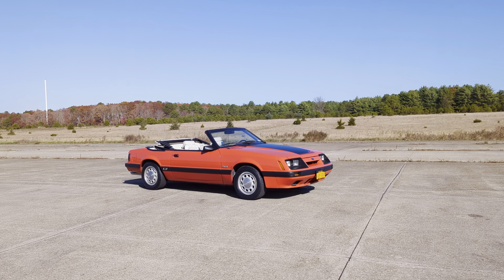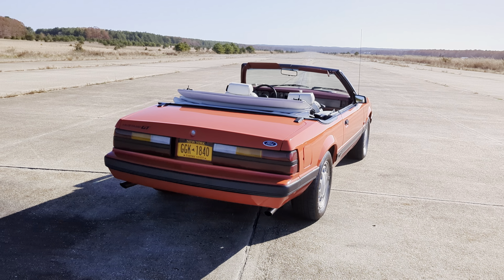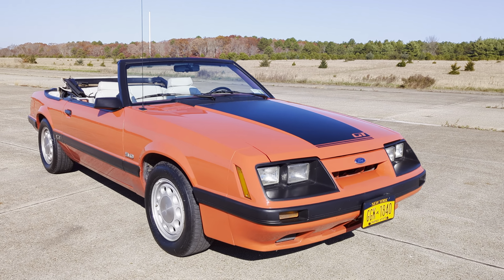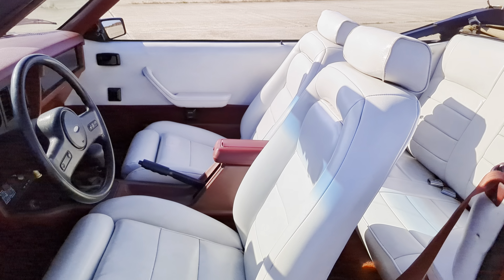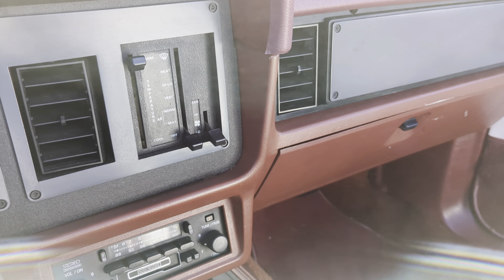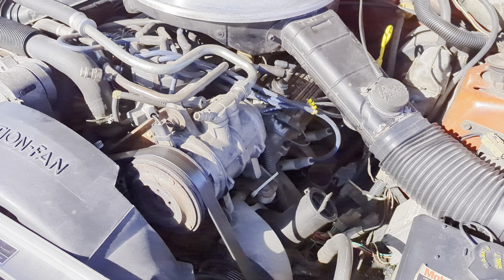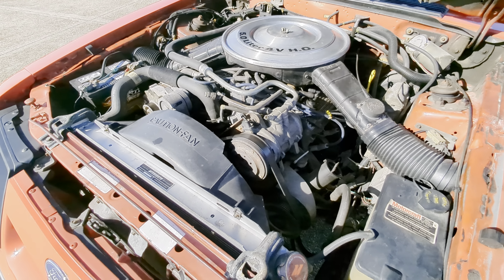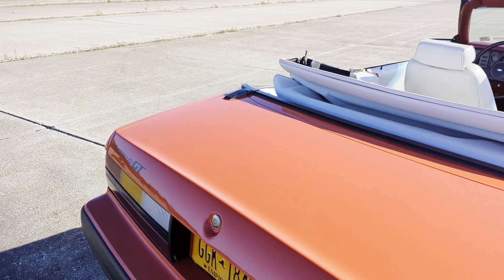2 Owner 1985 Ford Mustang GT Convertible For Sale~60k Miles~5 Speed Manual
1985 Ford Mustang GT Convertible For Sale

Bone Stock ~ Never Modified
Cold Air Conditioning
5.0L V8 Engine
5 Speed Manual Transmission
New Brakes
New Battery
Tires Have Only 4k Miles
Red With A White Leather Interior
Repainted And New Top In 2000
Power Windows
Factory AM/FM Cassette Radio
Recently Serviced And Inspected
Starts, Runs, Drives, Stops And Handles Good
Books And Manuals Included
Extra Parts Included
Always Garage Kept
Driver Rear Window Struggles, New Motor Included
Power Trunk Doesn't Pop Up
1 Family Owned